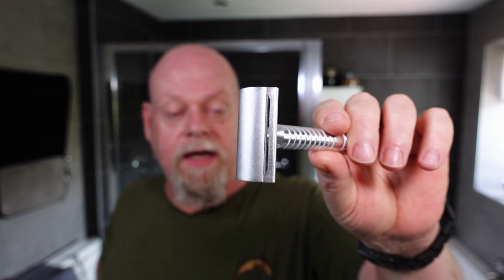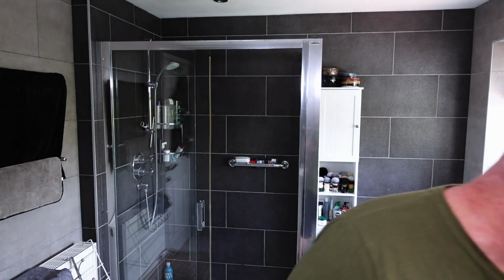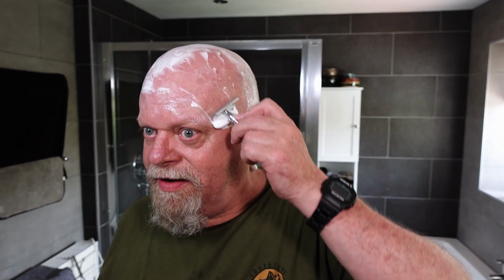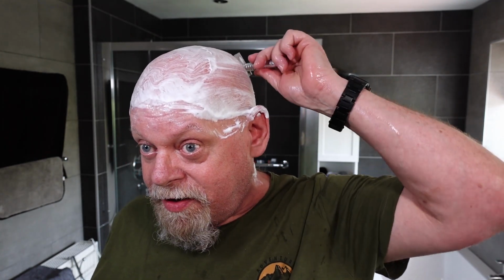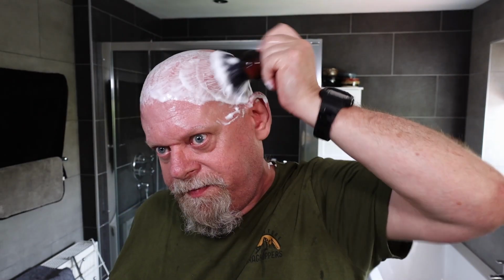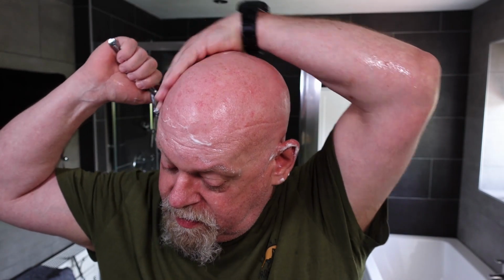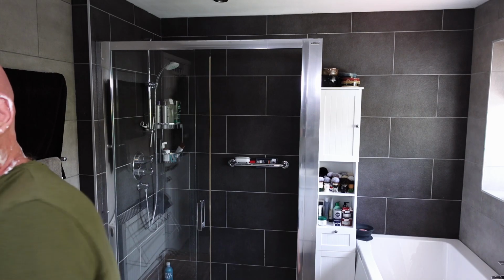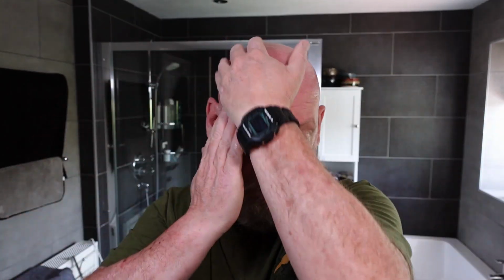Mr G Head Shave No94 A Disappointing Shave | Razorock Baby Smooth & TOBS Royal Forest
This was a disappointing shave.  Today I used a Razorock Baby Smooth Aluminium Razor with a Feather blade on its 2nd use and Taylor of Old Bond Street Royal Forest.

This razor is one of the mildest razors I have ever come across.  I had to give up halfway through the atg pass in favour of my Leaf razor.  The soap?  As you would expect, TOBS is a reliable old friend that always comes through!

Hardware
Razor:  Razorock Baby Smooth
Blade:  Feather (2nd use)
Brush:  Yaqi Betelgeuse / Bear 28mm Synthetic

Software
Pre:   Proraso White
Soap:   TOBS Royal Forest
Witch Hazel:   Boots Tea Tree & Witch Hazel
After Shave:   Brut
Post:   Gillette King C Moisturiser